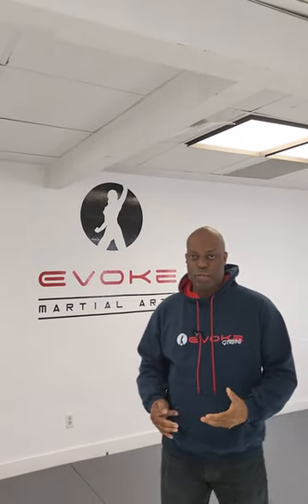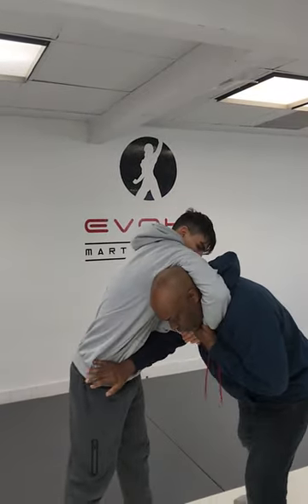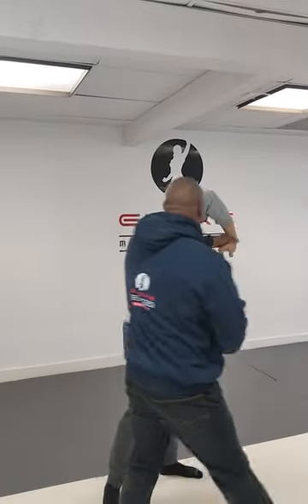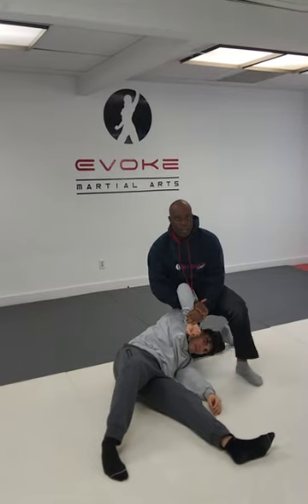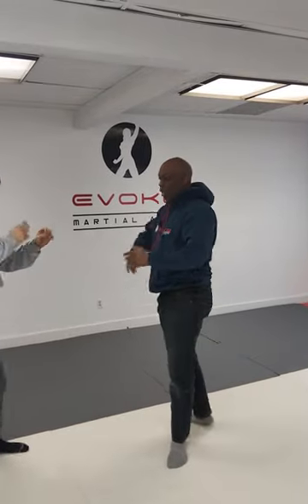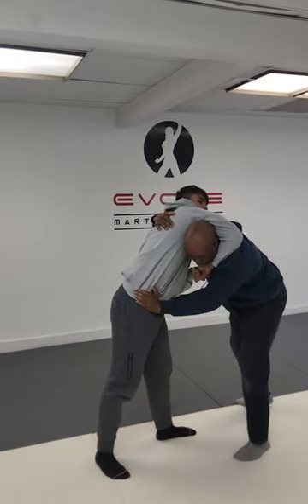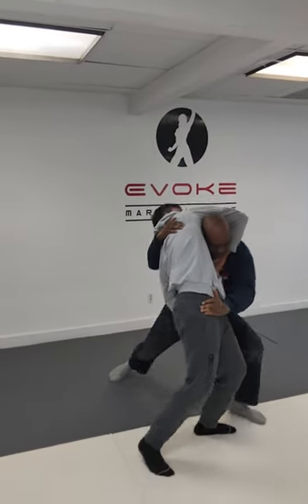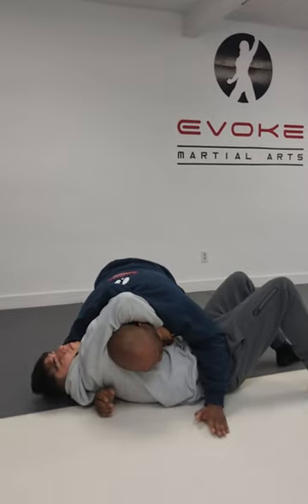Escape from guillotine choke | Hapkido Self defense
Hapkido self Defense Escapes against a guillotine choke.

This video illustrates two quick self protection techniques to escape from a guillotine choke attack using Hapkido techniques.